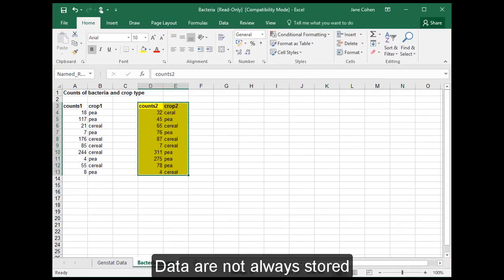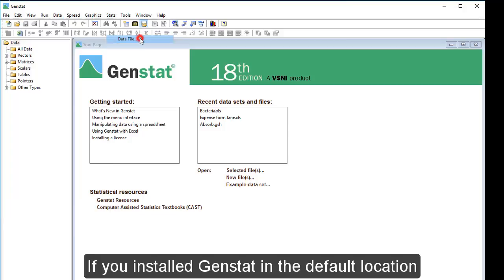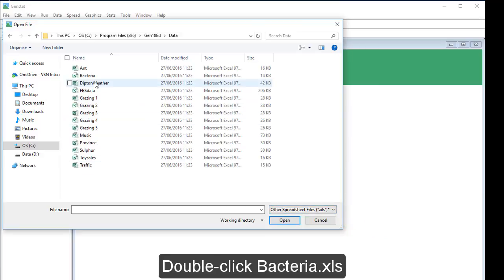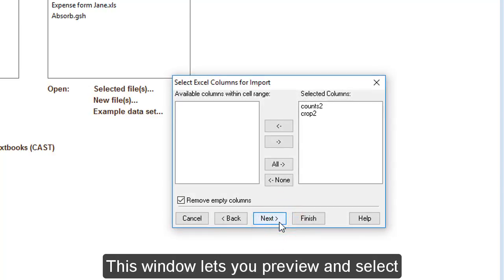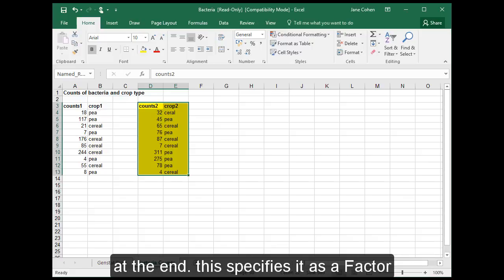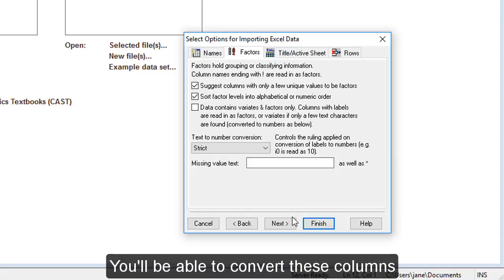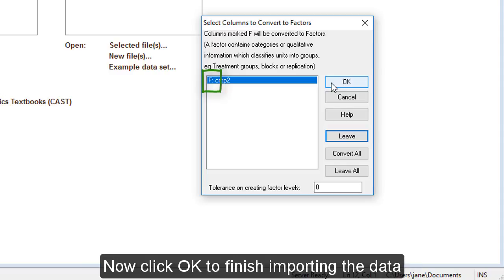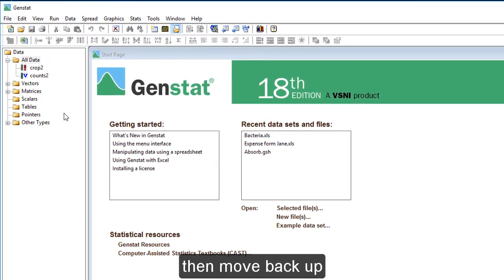2.2 How to import a range of excel data - Genstat 18th edition